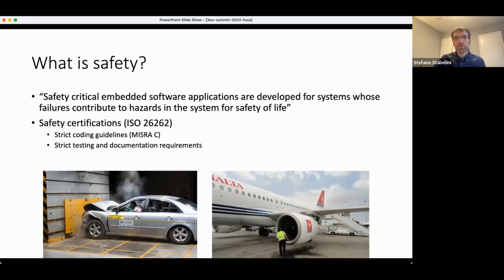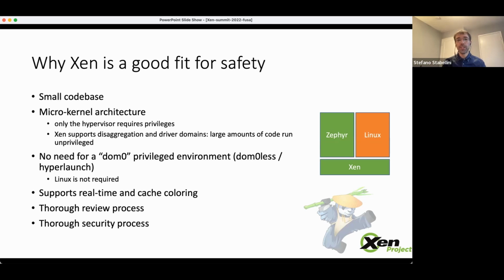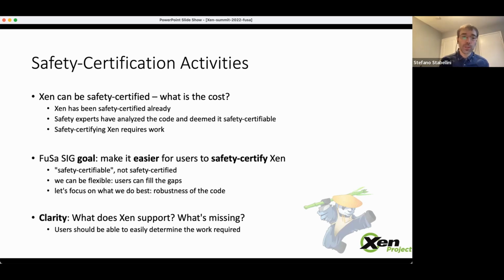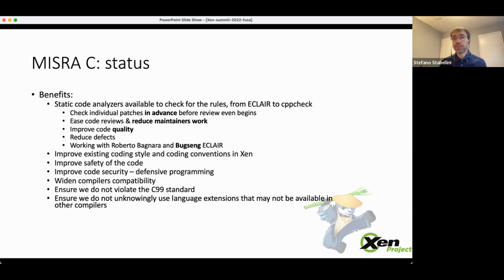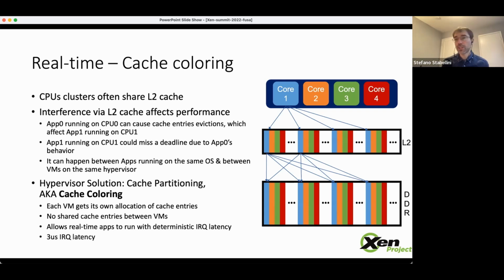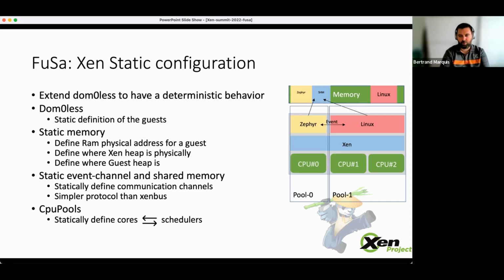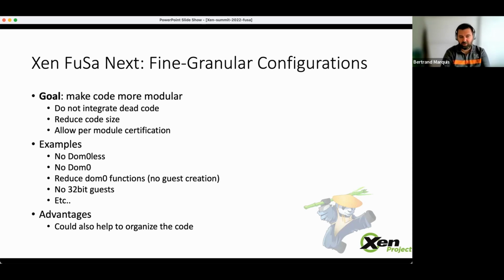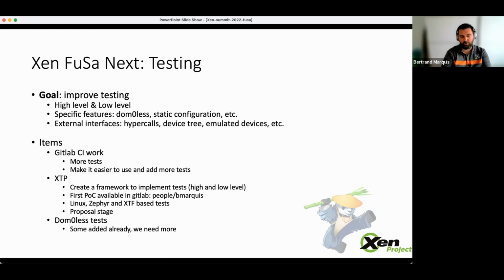Xen Fusa SIG Update & Discussion - Bertrand Marquis, Arm Ltd & Stefano Stabellini, AMD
The Xen hypervisor is used in embedded deployments (industrial, medical, etc.) as a static partitioning tool. Xen enforces strong isolation between domains so that one cannot affect the execution of another. Features such as cache coloring reduce interference and improve interrupt latency and determinism. A real-time workload can run alongside a more complex guest. But can it be used in safety-critical environments? This presentation will describe the activities of the Xen FuSa SIG to make Xen easier to safety-certify. It will go through the aspects of Xen that pertain safety and it will explain how to set up a mixed-criticality system with Xen. The talk will discuss the progress that the Xen community made so far (e.g. MISRA-C code compliance, interference reduction, etc.), the next items on our safety roadmap, and the challenges that lays ahead.